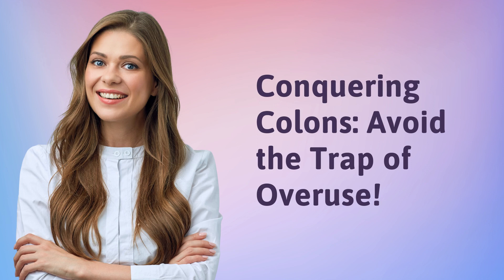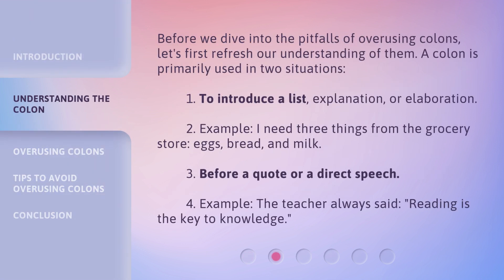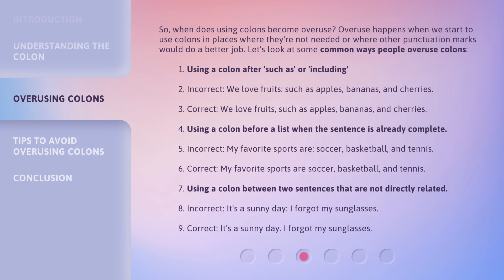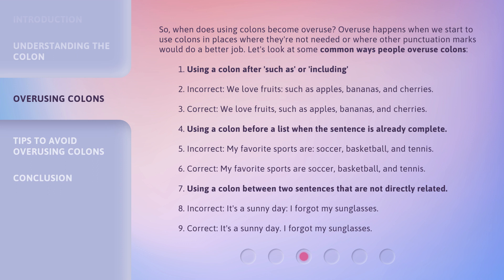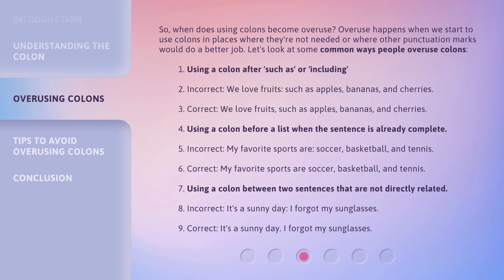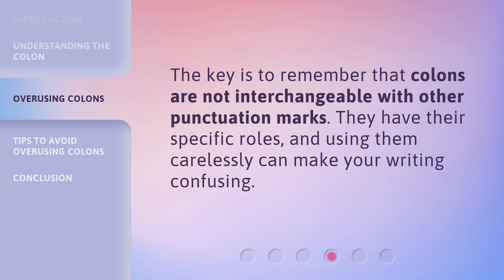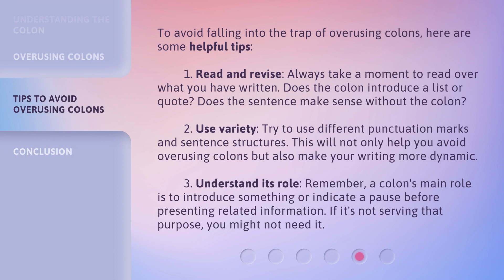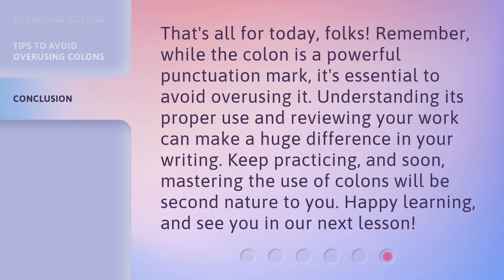Conquering Colons: Avoid the Trap of Overuse!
Mastering Colons: Avoid Overuse! • Learn how to use colons correctly and avoid common mistakes of overuse. This video will provide a clear understanding of when and where to use colons, and highlight common errors to watch out for. Improve your punctuation skills and enhance your writing with this informative lesson!

00:00 • Introduction - Conquering Colons: Avoid the Trap of Overuse!
00:26 • Understanding the Colon
01:03 • Overusing Colons
02:33 • Tips to Avoid Overusing Colons